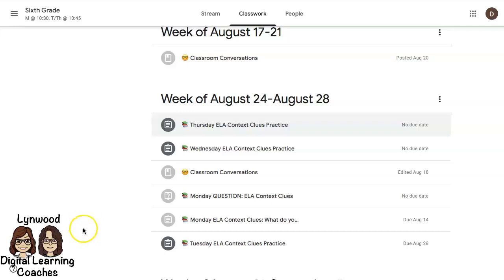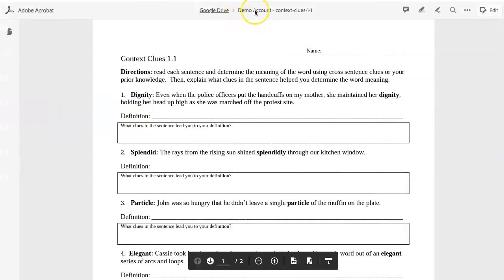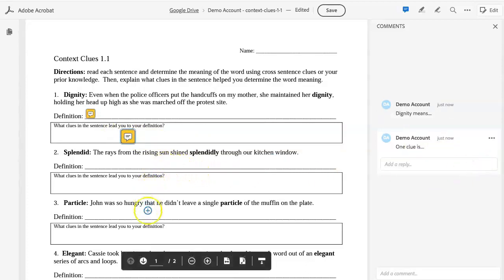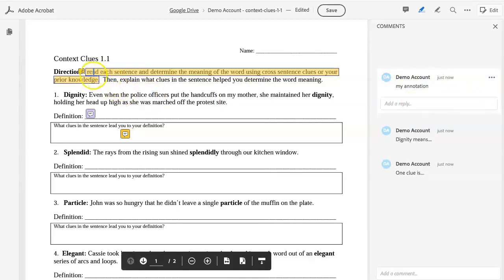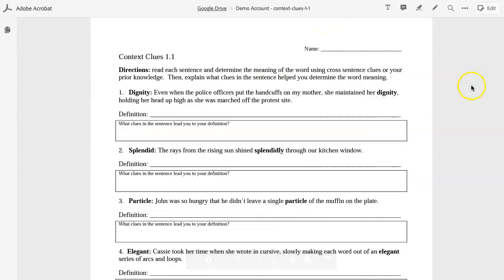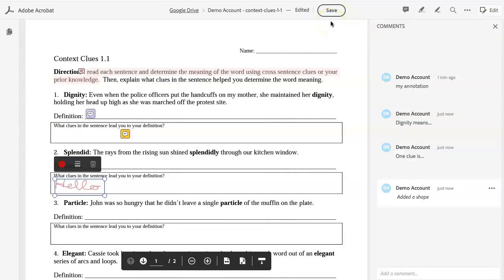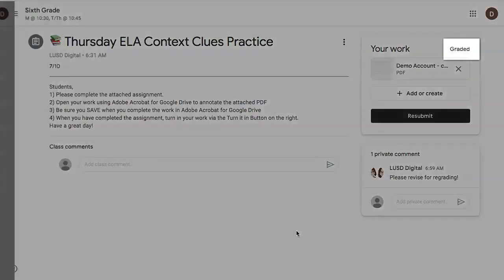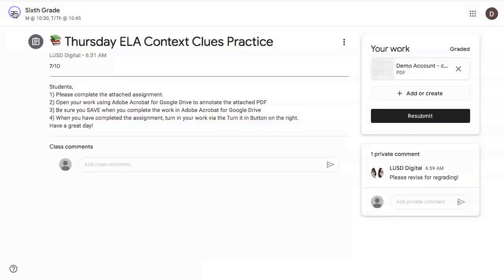Student- Adobe Acrobat for Google Drive Updated 10/28